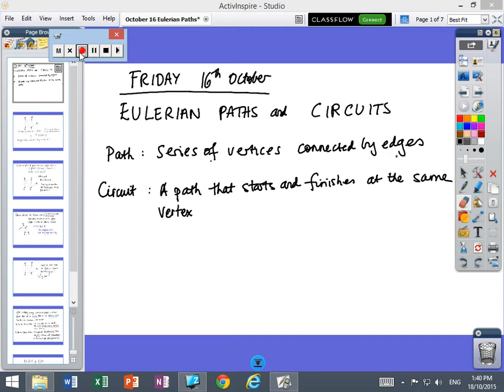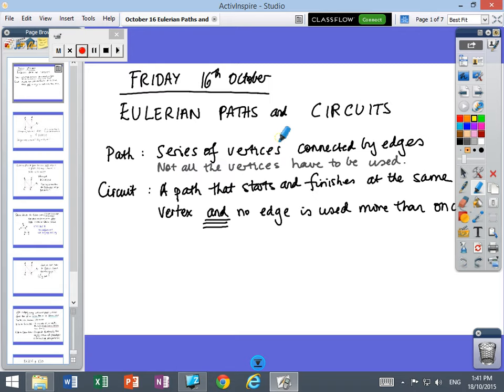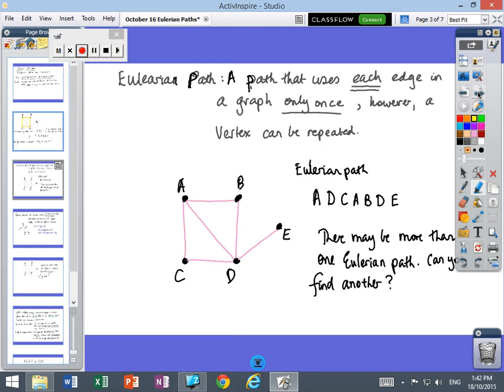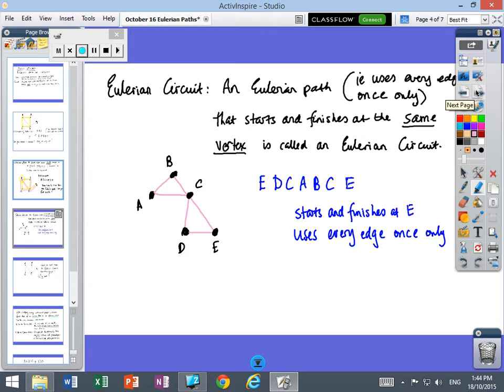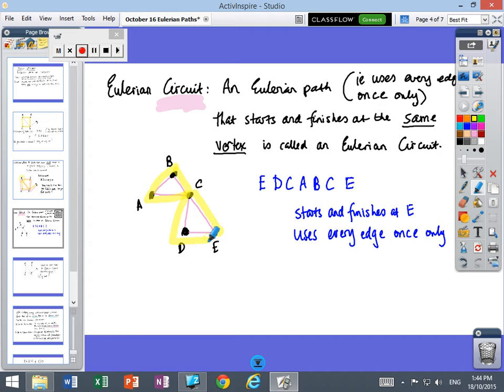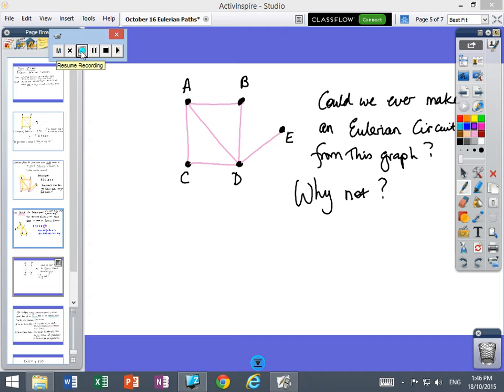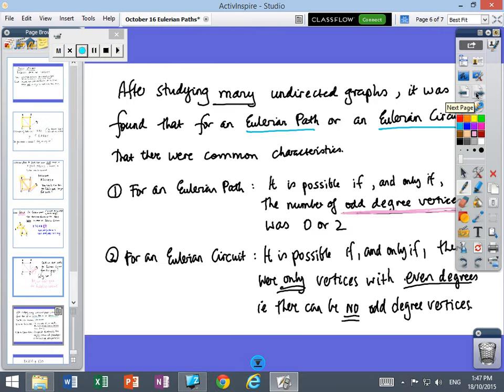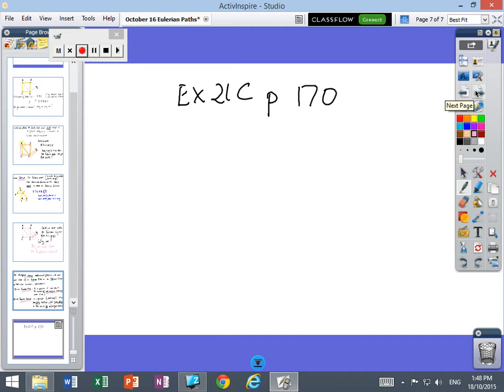16th Oct Eularian Paths & Circuits